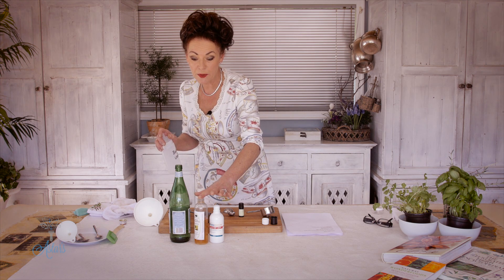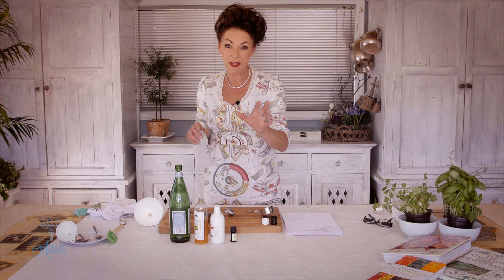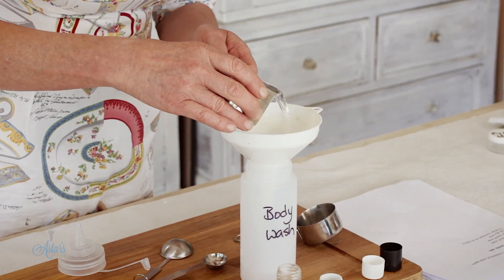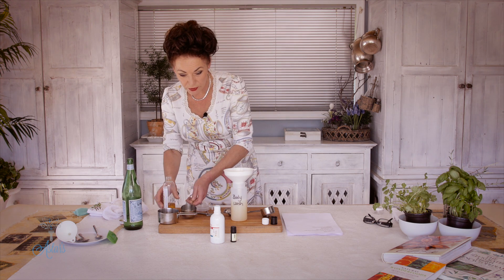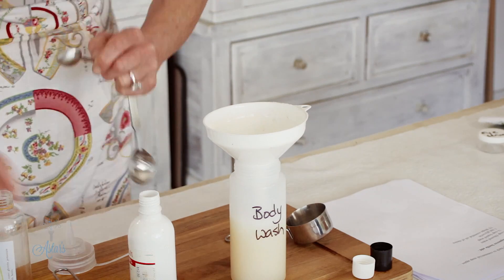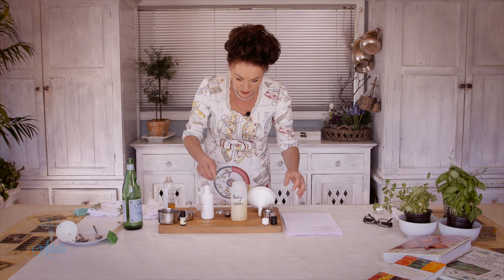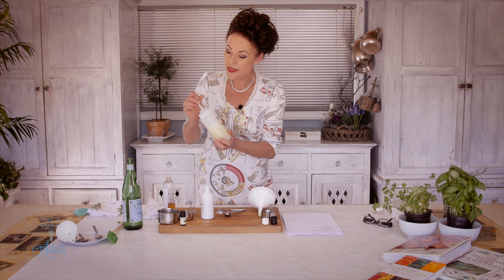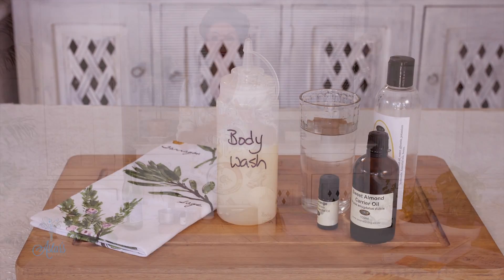How to Make Natural Bodywash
Things to gather:
- Liquid soap base
- Liquid glycerine
- Essential oils
- Water
- Squeeze bottle